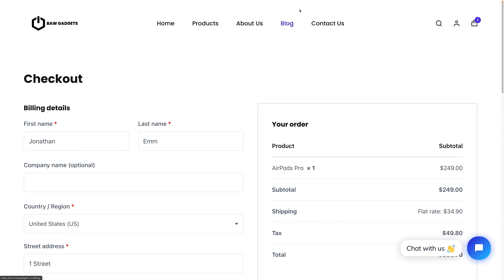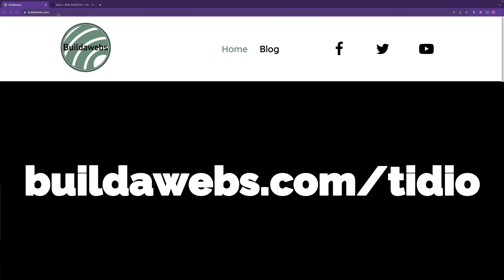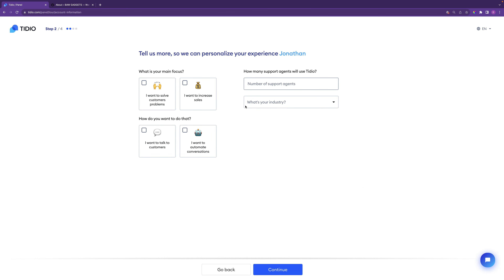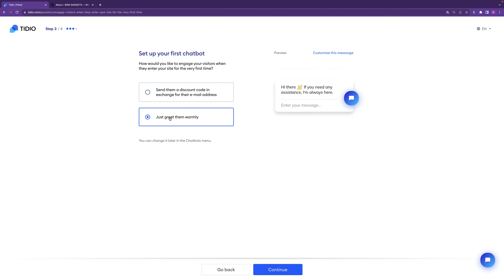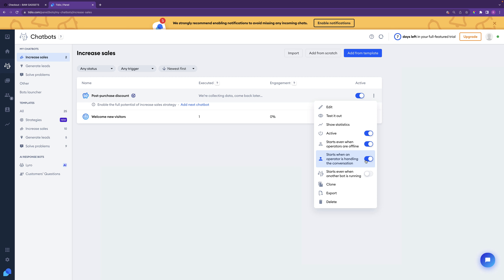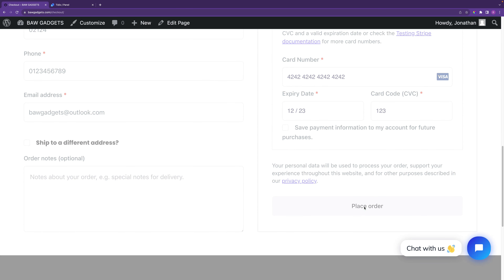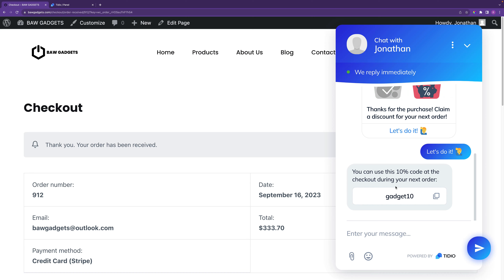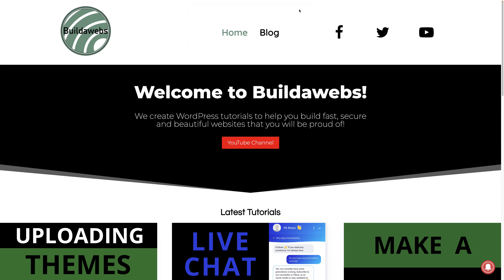How to Increase Sales of your WordPress Webshop using Chatbots and AI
Learn how to increase sales of your WordPress Webshop using chatbots and AI to provide instant service to customers.

Chatbots and AI can increase sales of your WordPress Webshop by automating tasks and providing automated support to customers.

How to get started with chatbots?

You can use Tidio for free forever but Tidio also has paid plans which provide more features.

Create an account for free by entering an "Email", "Password" and "Website" URL.

Now it is time to configure your live chat. "Chose your name", "Colour scheme" and "Chat Language". After you have made your selections, click "Continue".

Next it is time to answer a few questions in order to personalise the live chat to your needs. Click "Continue" when you have made your choices.

Choose one of the two options to add a chatbot to your website, click "Continue" when ready. Don't worry, you can remove later if needed.

How to connect Tidio to your WordPress website?

Now it is time to add live chat to your website. Click "Continue" on the next page and close the tab once the Tidio Panel appears. Then it is time to follow the below instructions.

Log in to your WordPress account and go to the Dashboard.

Navigate to the “Plugins” section and select “Add New”.

Type “Tidio” into the search bar and the plugin will appear.

Hit the “Install New” button and then click the "Activate" button when it is available.

Click “Tidio Chat” in the left-hand side menu and it will take you to the Tidio Panel.

Click on "Log in" and on the next page enter the email and password you signed up with earlier. Then click "Log in".

Choose the project you want to integrate with your website and then click "Integrate selected project" and you will arrive on another page where you should click "Open Tidio panel".

In this tutorial we have shown how to increase sales of your WordPress Webshop by using chatbot and AI to provide instant service to customers. If you haven't already signed up for Tidio, you can by using the below link

Jonathan  @buildawebs

00:00 Introduction
00:46 Add Live Chat
06:43 Add Chatbots
09:38 Add an AI Chatbot
13:02 Tidio Settings